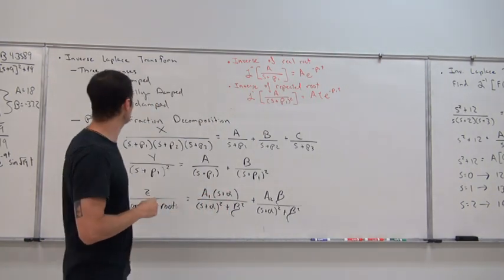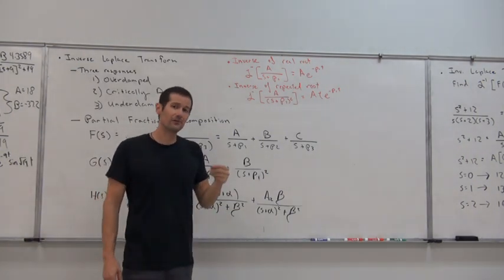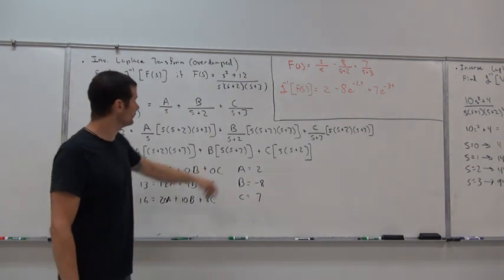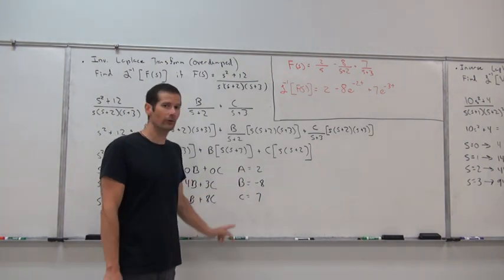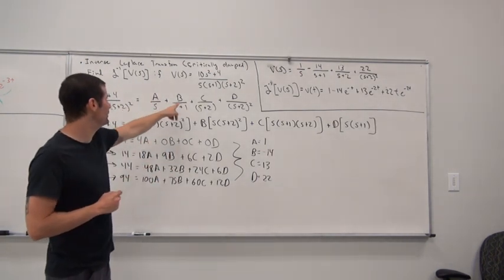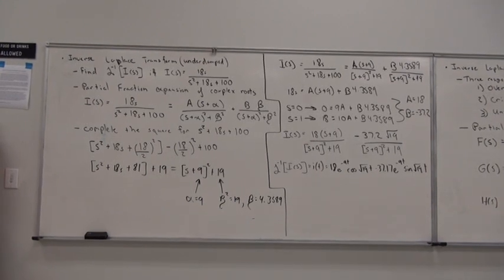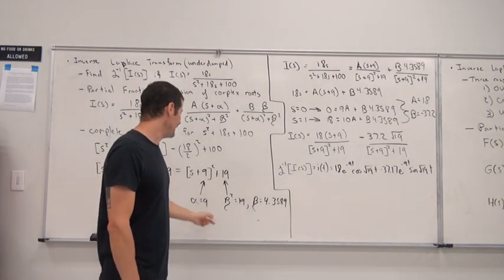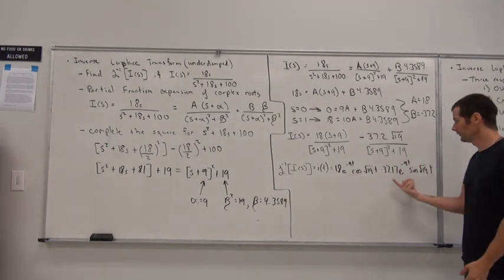ENGR 272 - Inverse Laplace Transform1